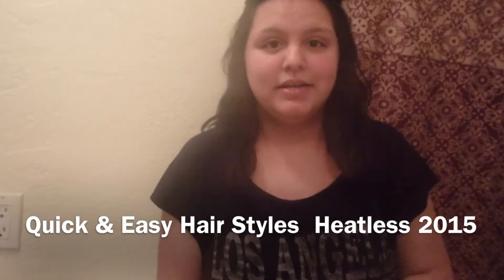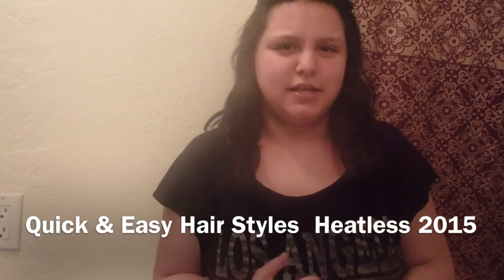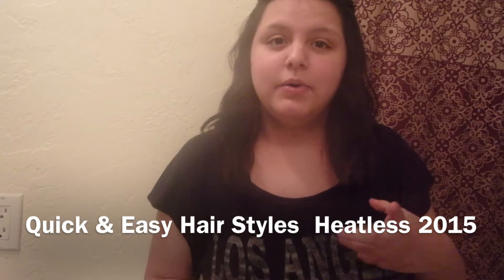Quick & Easy Hair Styles // Heatless 2015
hey everyone here is a quick & easy hairstyle video for you guys :) i hope you enjoy